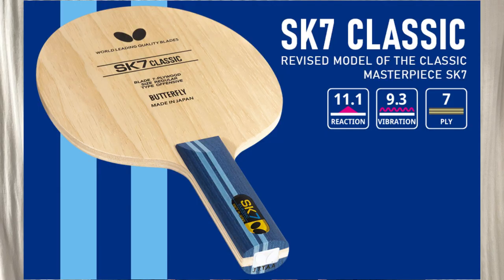Choosing Your First Table Tennis Blade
This is my advice on how to choose your blade, this is what worked for me. Hopefully it works for you too!